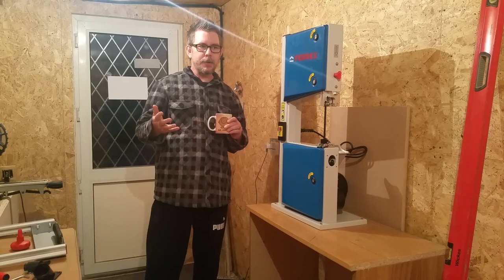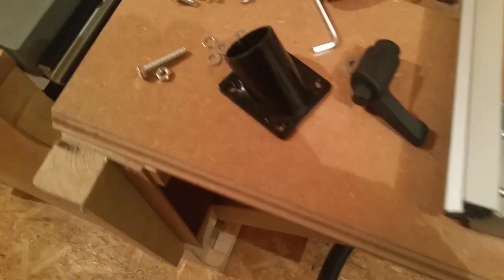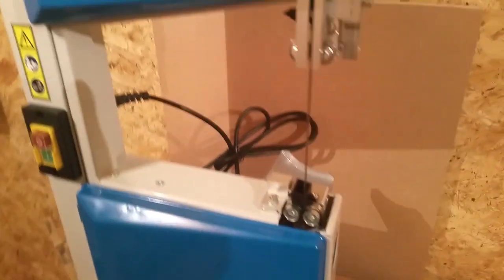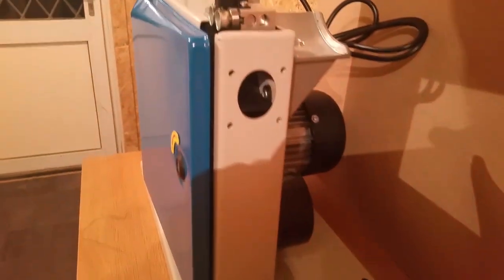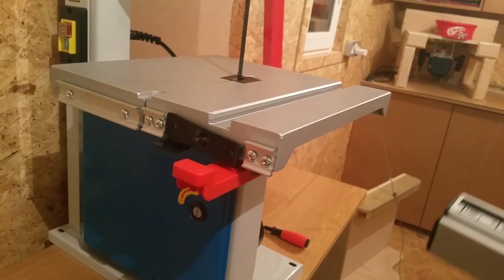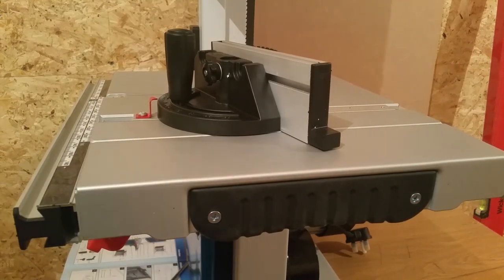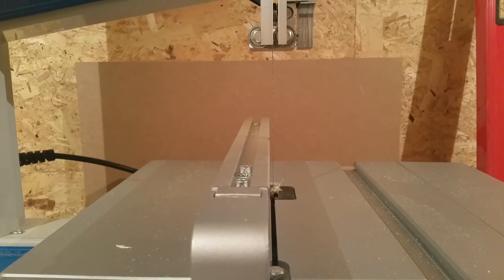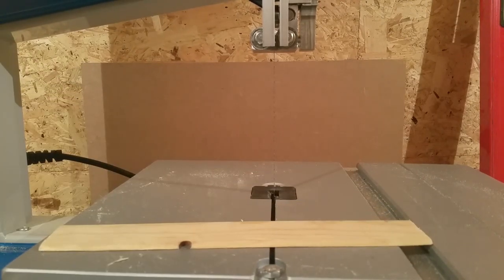Aldi Ferrex 10" bandsaw first look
In this video I take a first look at my new aldi ferrex 10" bandsaw. I give my first impressions, show how to set it up & make a few test cuts. This saw can be purchased from aldi in the uk for £150. Enjoy